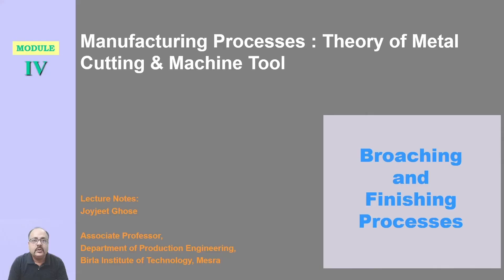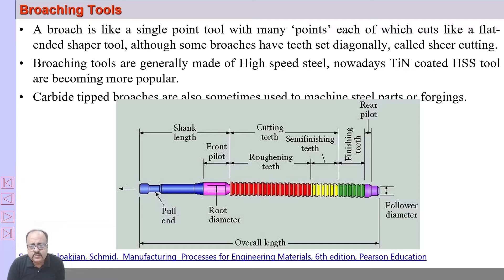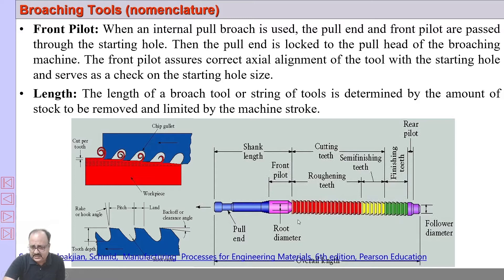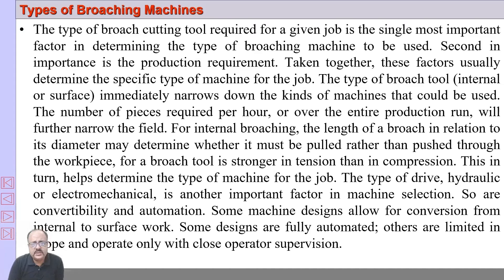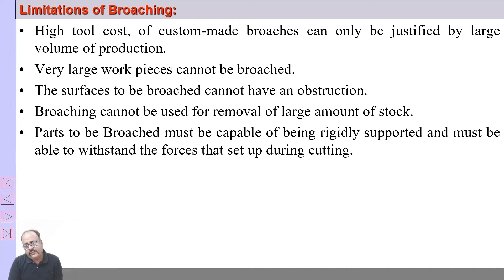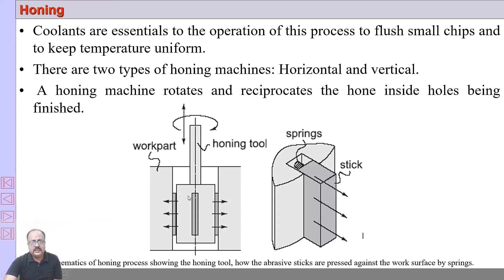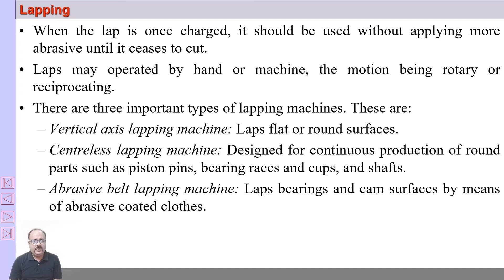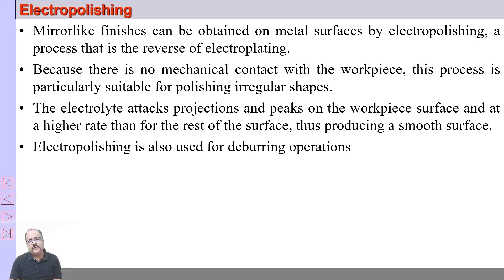Manufacturing Processes |Machining Lecture Series| Lecture 19 |Joyjeet Ghose| Broaching & Finishing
Welcome to Manufacturing Processes: Machining and Machine Tools Lectures by Professor Joyjeet Ghose. This is the nineteenth lecture of a series of lectures. This lecture will  be on Broaching and Finishing Processes.
For the next video in the Lecture Series , please click the Suggested video link above. You may also click on the playlist at end of the video to access all the videos.
Also click on the bell icon to receive instant information of new videos uploaded.